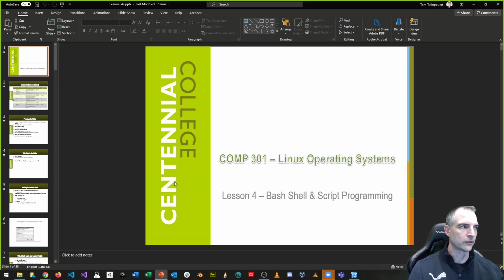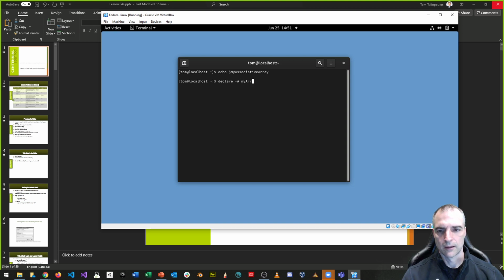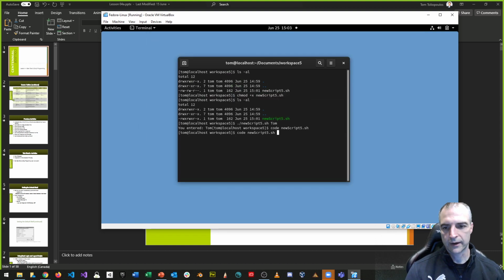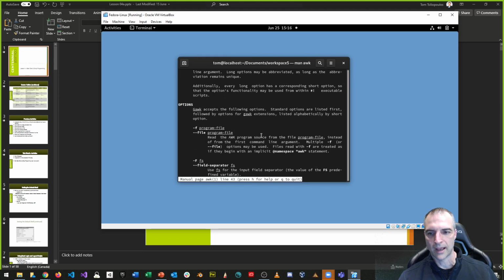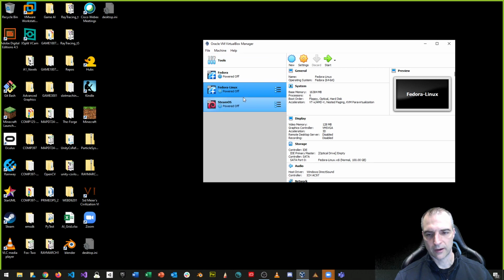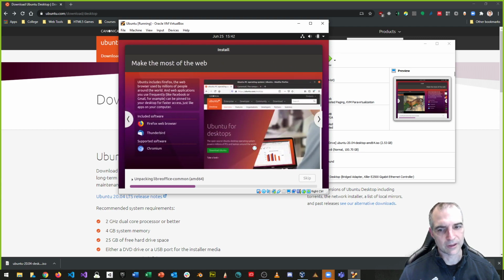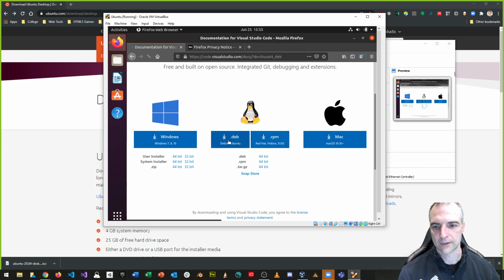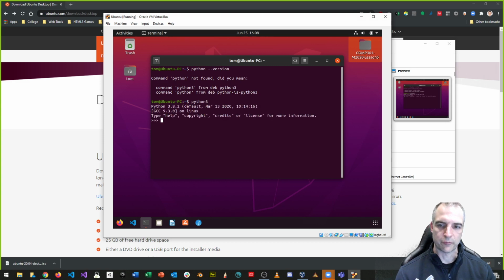COMP301 - M2020 - Lesson 5 - Part 2 - and more Bash Scripting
COMP301 - M2020 - Linux Operating Systems - Lesson 5 - Part 2 - and more Bash Scripting